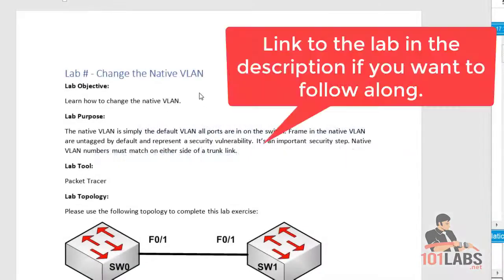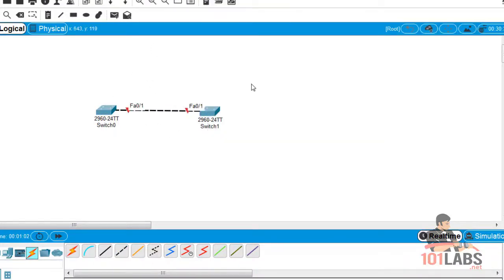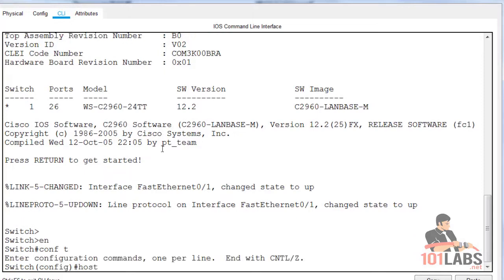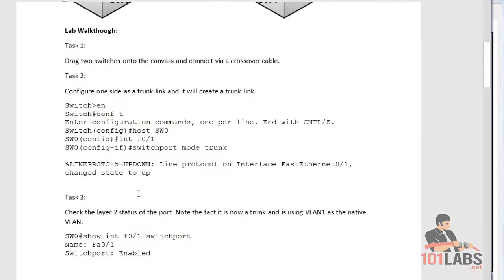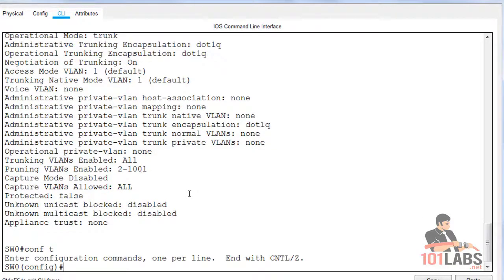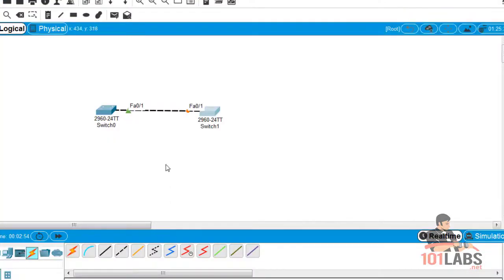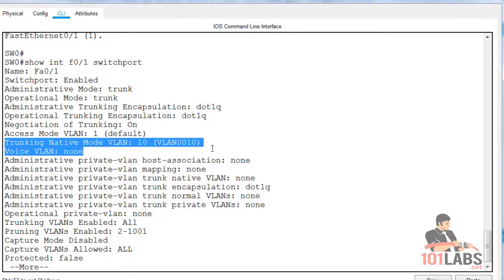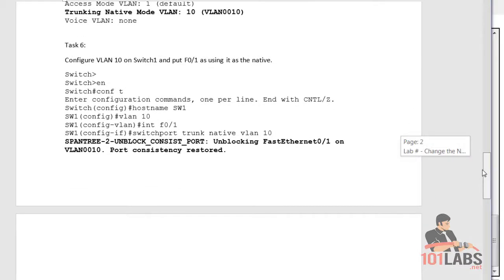How to Change the Native VLAN on a Switch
101 Labs - Certified Ethical Hacker

101 Labs - CompTIA Security+

101 Labs - CompTIA PenTest+

101 Labs - Cisco CCNA

101 Labs - Linux LPIC1

101 Labs - Python

101 Labs - Wireshark WCNA

101 Labs - CompTIA Network+

101 Labs - CompTIA A+

101 Labs - IP Subnetting

101 Labs - Cisco CCNP